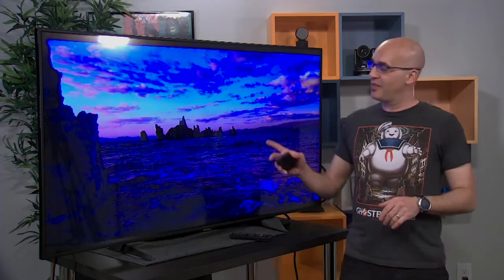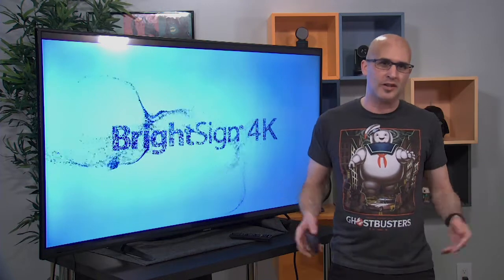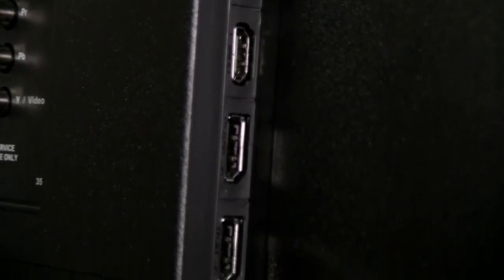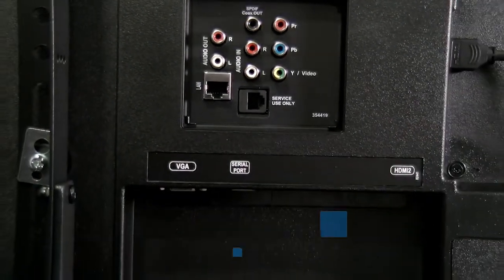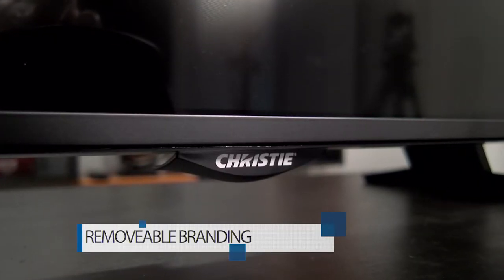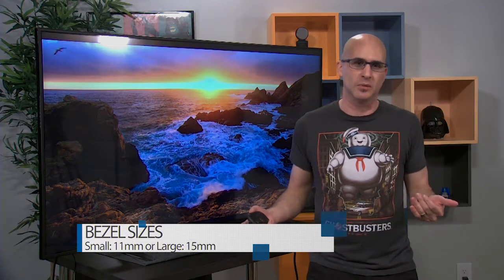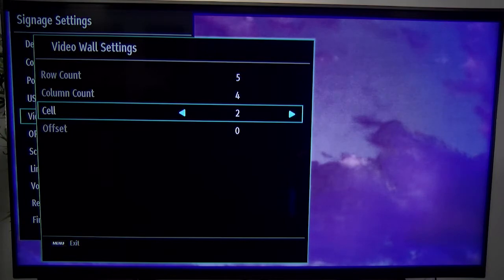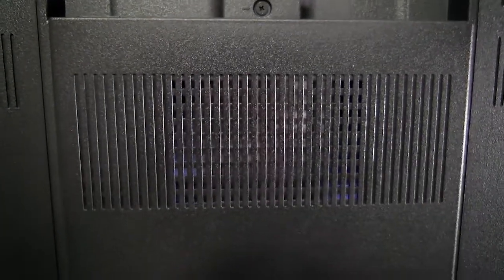On the Bench, Episode 13 | 4K UHD Flat Panel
On The Bench is back! JB&A's Director of Media Technology, Nicholas Smith takes a look at the Christie Digital UHD551-L 4K UHD LCD Panel.

Perfect for meeting rooms and retail applications, this LCD flat panel offers professional features such as an OPS slot, 4K UHD resolution and USB playback.

Need a touch screen panel? No problem, the panels in this line all come with optional touch screen overlay, which provide an interactive solution for dynamic presentations, educational collaboration or engaging retail applications.

Check out the amazing 4K display on this episode of On The Bench!